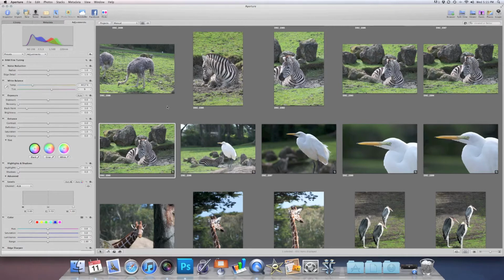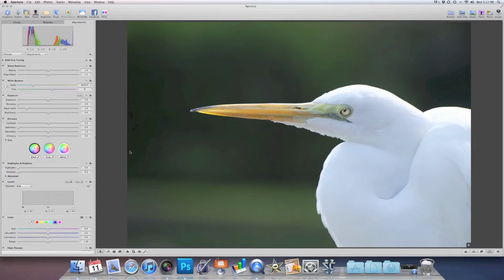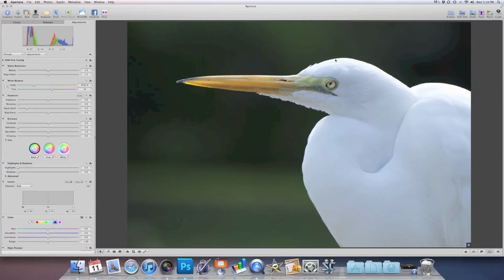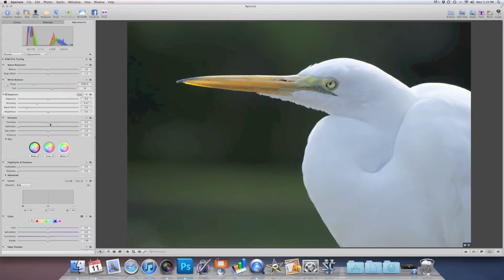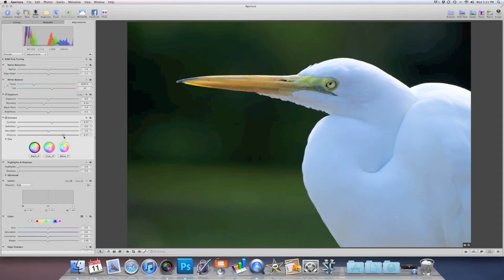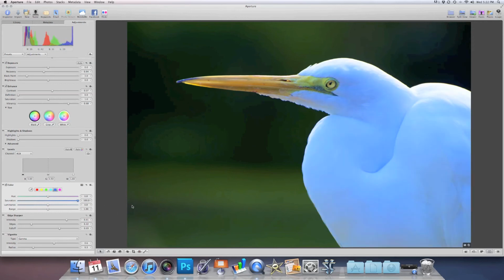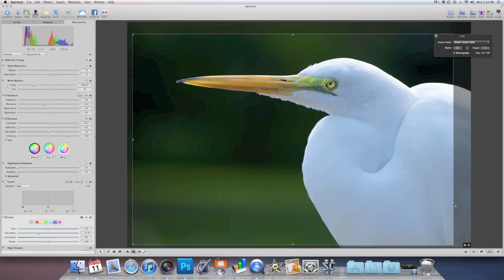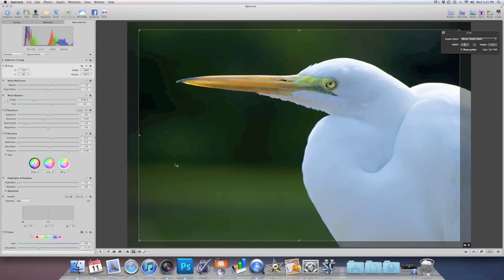Basic Editing - Part 1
Tutorial #1: Basic Editing / Part 1 of 2
This tutorial will cover basic editing with Aperture 3 & CS5.